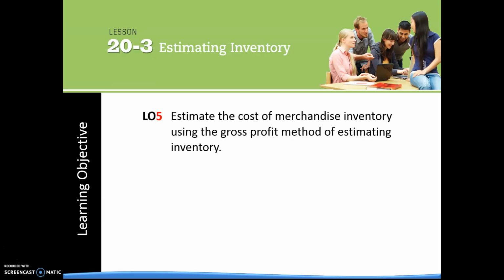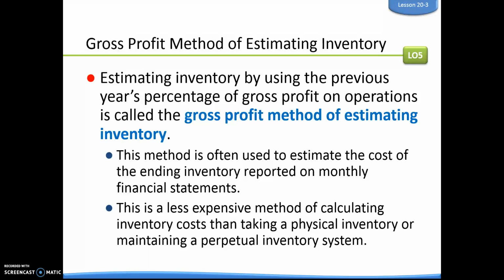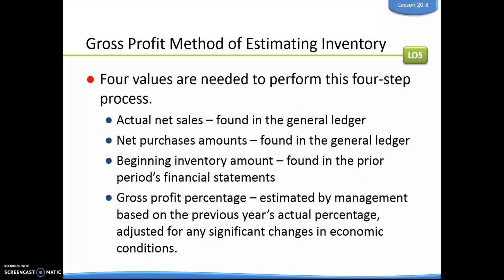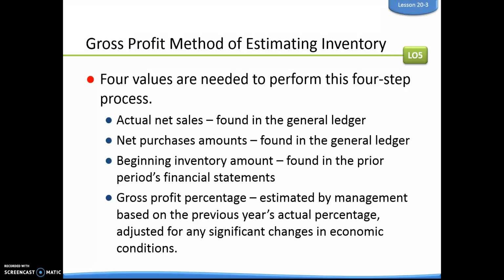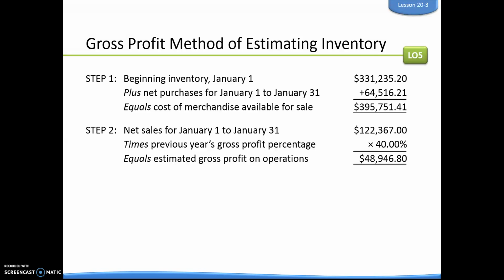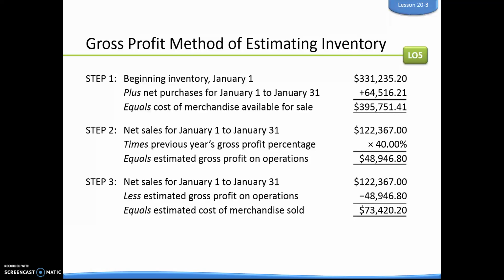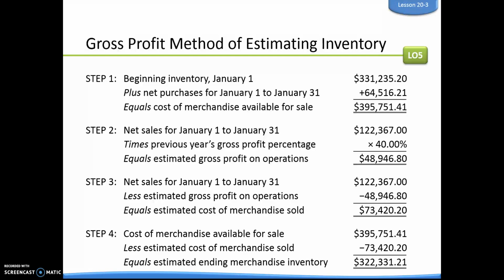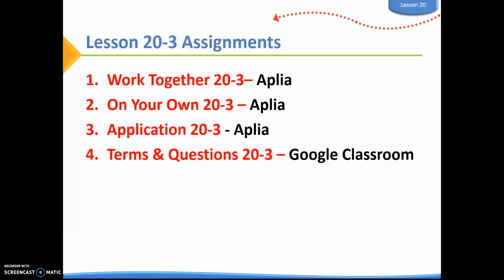20-3 Lecture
20-3 Lecture
Accounting II
Estimating Inventory